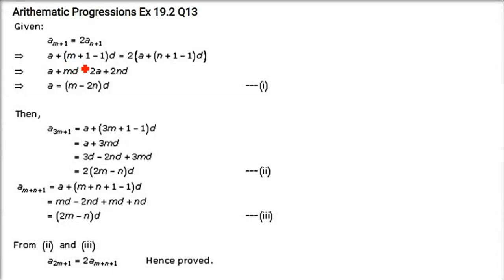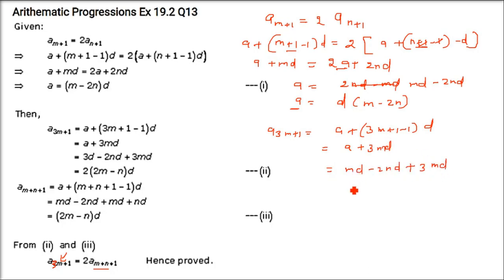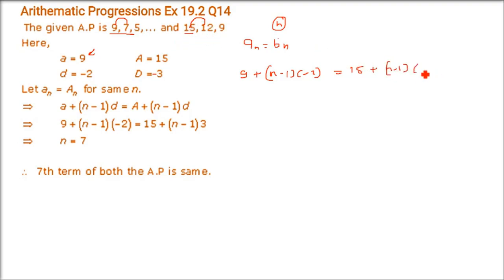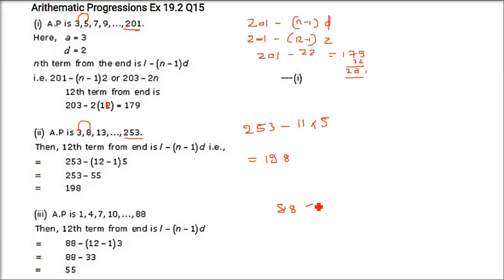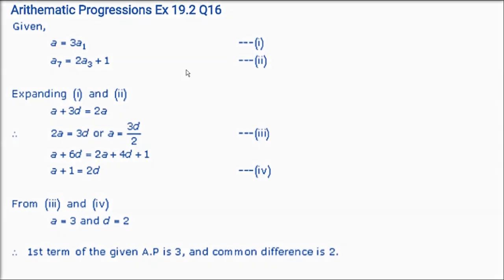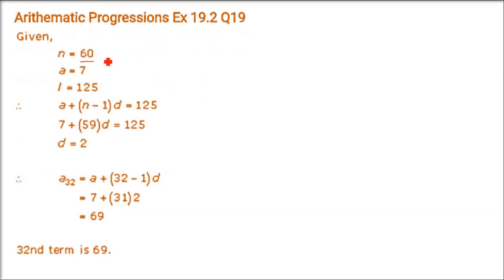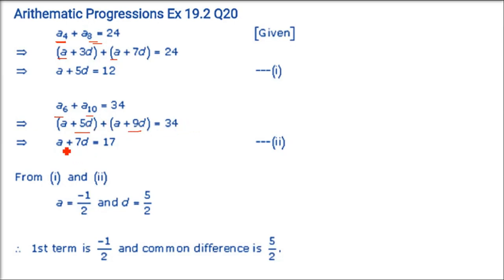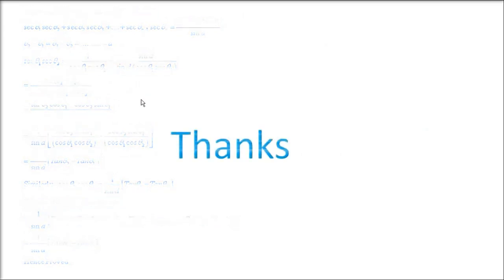RD SHARMA SOLUTIONS CLASS 11 CHAPTER 19 Arithmetic Progressions Ex 19.2 Part 2